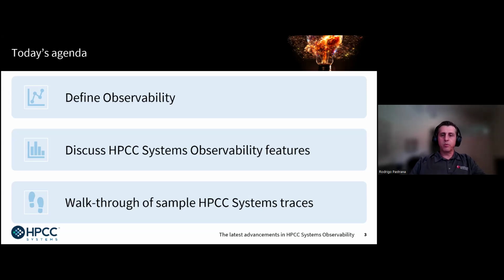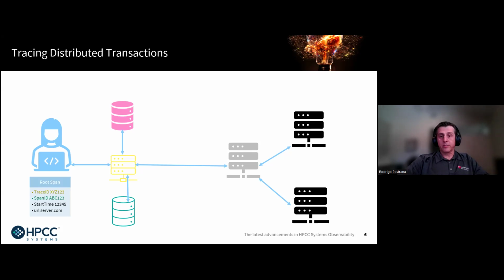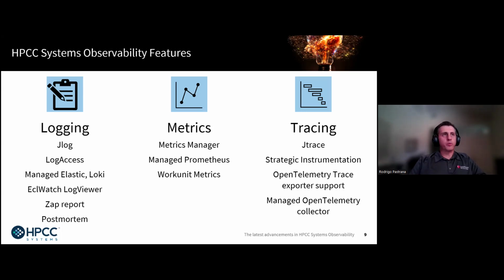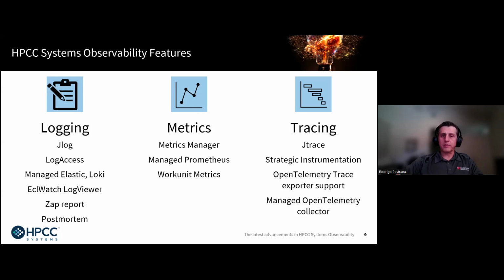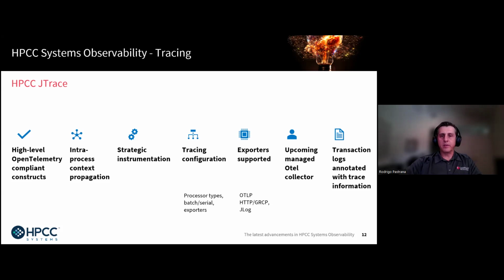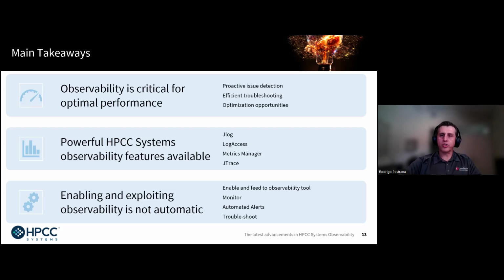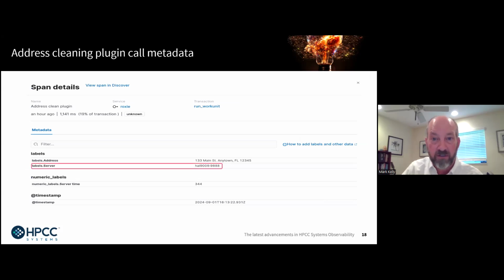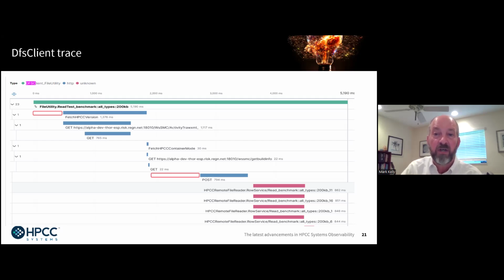2024 HPCC Systems Summit: The Latest Advancements in HPCC Systems Observability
The Latest Advancements in HPCC Systems Observability - Rodrigo Pastrana & Mark Kelly, LexisNexis Risk Solutions

Learn about the latest advancements in HPCC Systems observability, focused on the Open telemetry-based instrumentation framework and how this feature can help you streamline your ECL query workload and ensure your HPCC Systems deployments are functioning at full strength!